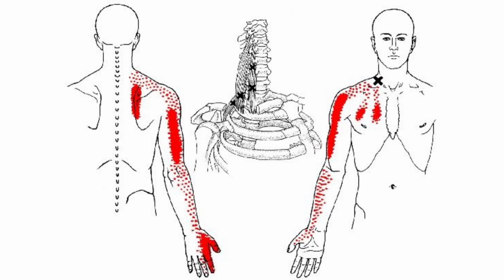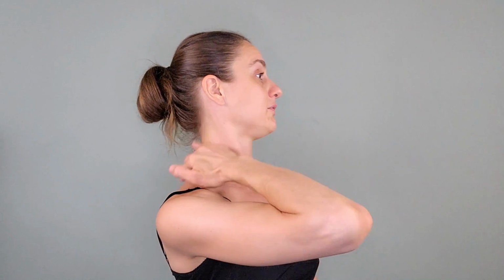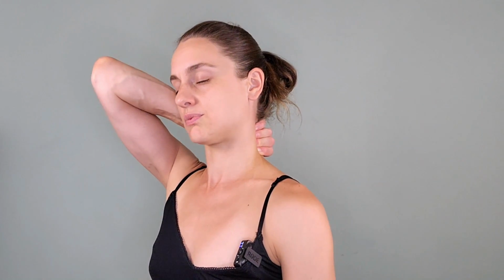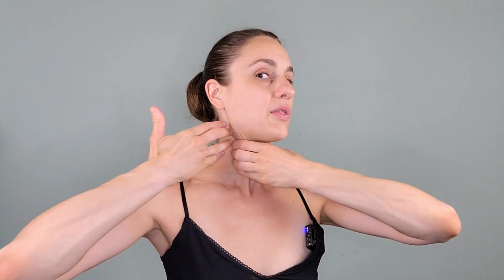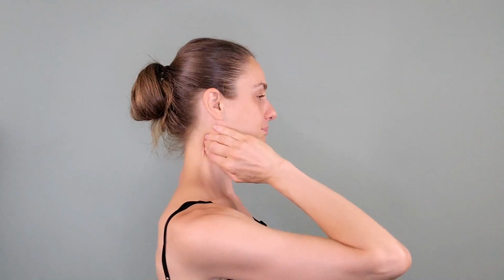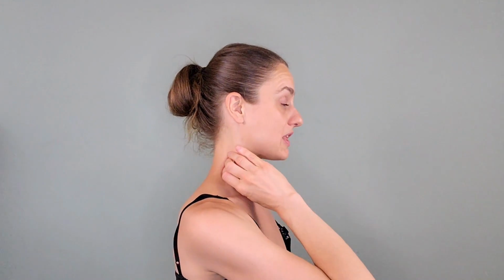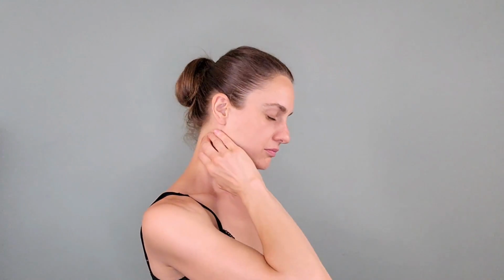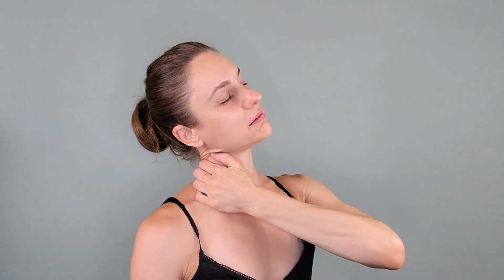SELF-MASSAGE FOR SCALENES: Thoracic Outlet Syndrome (TOS), Tigger Points & Postural Imbalance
scalene massage techniques, scalene massage trigger point, scalene massage therapy, self massage for neck pain

In today's video we look at SELF-MASSAGE FOR SCALENES: Thoracic Outlet Syndrome (TOS), Tigger Points & Postural Imbalance

This video covers basic anatomy of the anterior neck and simple techniques for addressing your scalene muscles.

These techniques would be useful for:
*Thoracic Outlet Syndrome (TOS)
*Nerve Pain in Arms
*Trigger Points
*Referral Pain in Arms
*Postural Imbalances
*Dysfunctional Breathing Patterns

VIDEO CHAPTERS
0:00 Intro
0:27 What Are the Scalenes?
3:14 Scalenes Self-Massage
19:55 Closing Words
20:13 Like & Subscribe
20:18 Self-Massage for Anxiety Relief
20:32 BE Light Community
20:43 Buy Me a Coffee

✨ Start training with me inside the Resilience & Regulation Coach app
Get personalized breath coaching and nervous system training to support energy, sleep, recovery, stress resilience, and real-life regulation

If you enjoy or find value in the content I produce, please consider supporting and helping me to expand my channel offerings.

Alex
Patricia
Lore
Noi
Alexa
Jerry
Travis
Jeff
Someone
Lucy
Pap
DT
Jordan
Patrick
J
Kevin
Gio
Eric
Rick
Shawna
Oz
Will
Ben
Howard
Earl
Carlos
Christine
Shana
Delilah
Krystal
Mark
Robert
Terry
Eriko
Bala